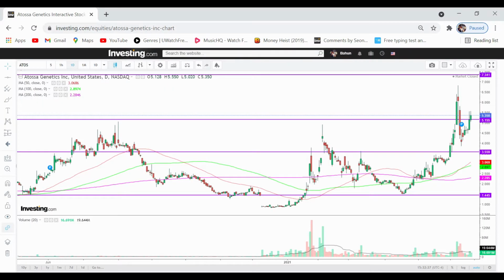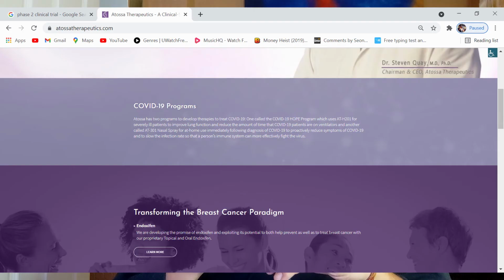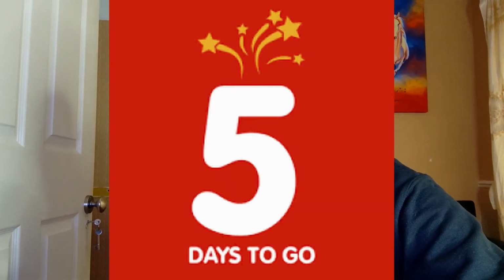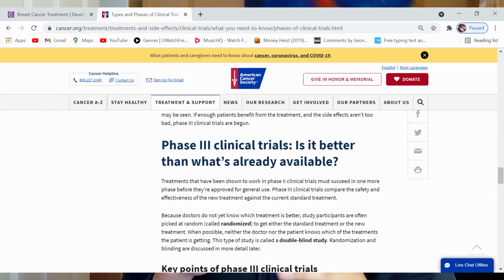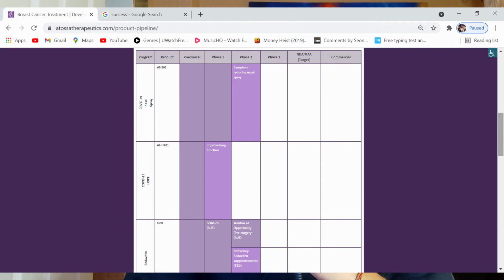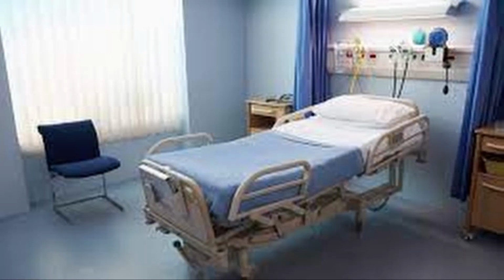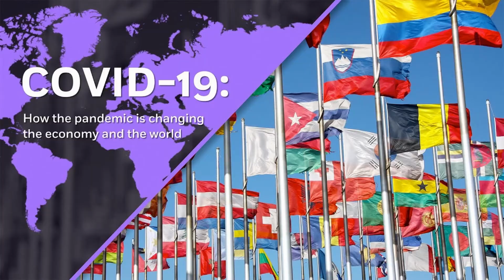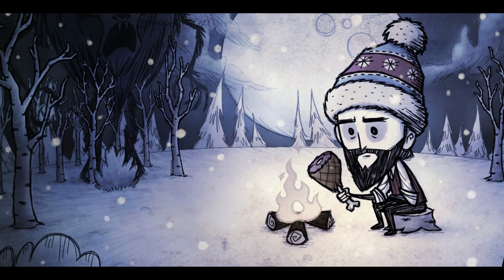I think this stock will X4 this year ATOS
mr.lamchaneygurung invests.
Think before you sink
In this video I talk about Atossa Theraputic ATOS I bought it went it was below $3 and I still think it will go up to $20 and here are my reasons.

do you want to get a free share worth up to £100?

here I reveal my trades and investments a lot quicker as its much easier and quicker than posting videos on you tube